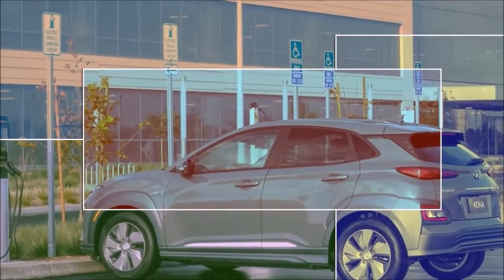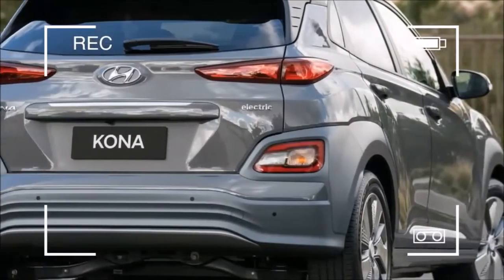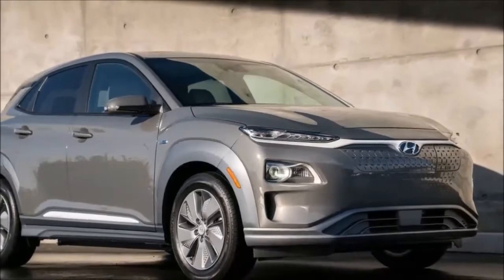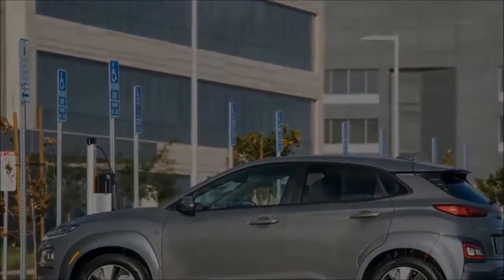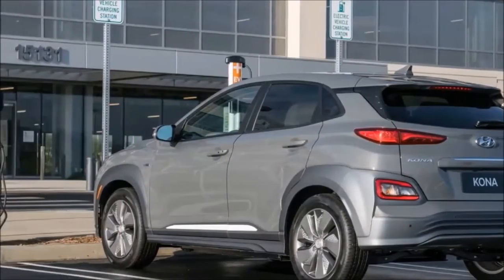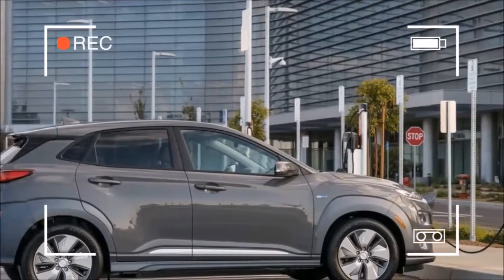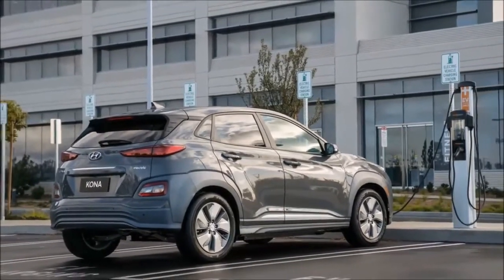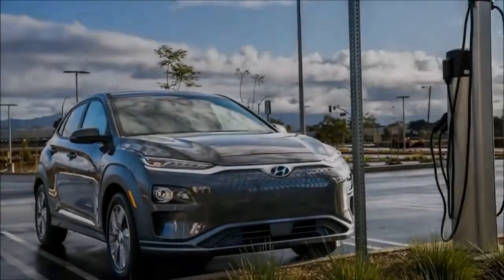WOW!! 2019 HYUNDAI KONA ELECTRIC 2018 NEW YORK AUTO SHOW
2019 HYUNDAI KONA ELECTRIC  -  Hyundai brought out the Kona Electric in Geneva, it was awfully coy about whether or not we'd be getting it here in the US. Well, it turns out the folks from Hyundai are probably a lot better at poker than we are because they've just unveiled the US version at the New York Auto Show.

Hyundai's newest little crossover is fully battery-electric and will apparently have a range of 250 miles which brings it right in line with other entry-level EVs that you can buy. Its electric drivetrain produces a healthy 201 horsepower and 291 pound-feet of torque and draws from a 64 kWh lithium-ion battery.Still, when this thing goes on sale in California in Q4 of this year, it will give people a roomier alternative to things like the Chevrolet Bolt and Nissan Leaf. Hyundai plans to continue its rollout gradually after the initial launch by focusing on states that are very Zero Emission Vehicle focused, moving from West to East.

No word from Hyundai yet on pricing but we'd expect it to be competitive with other budget-EVs, starting in the mid-30,000 to mid-40,000 dollar range, before any tax incentives.